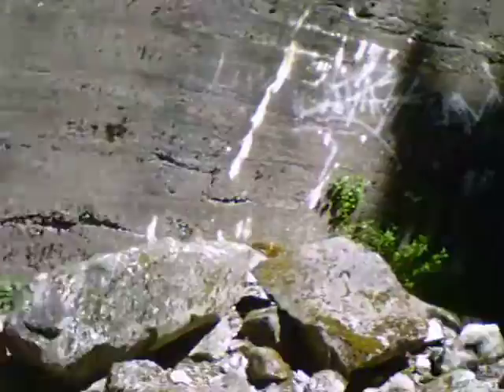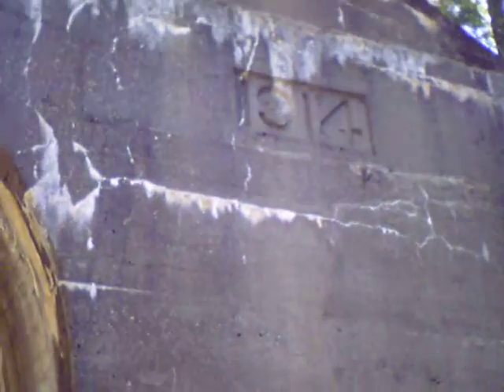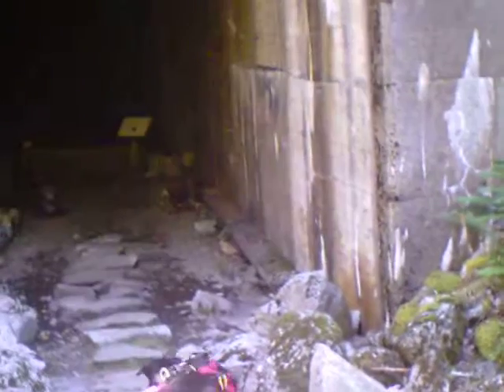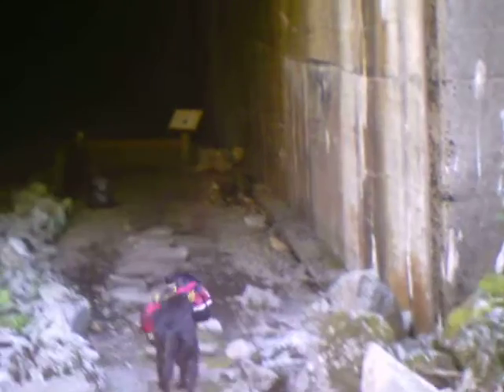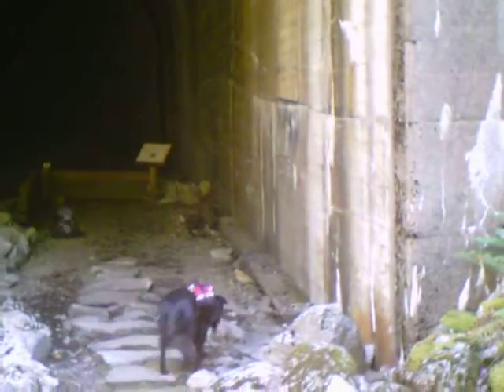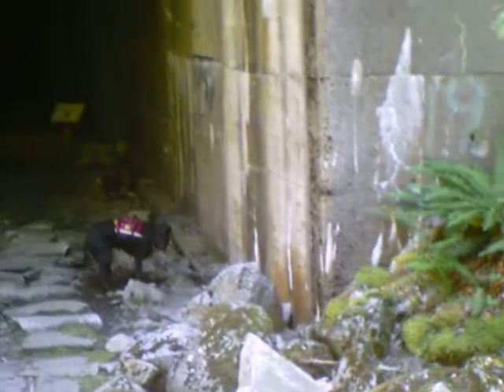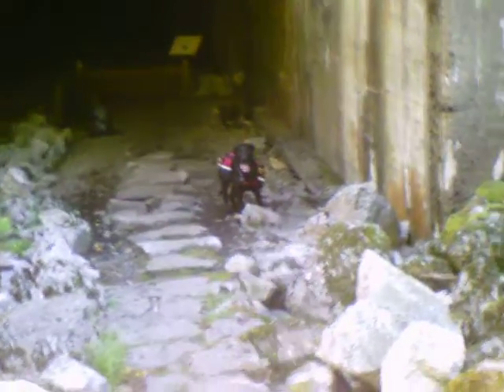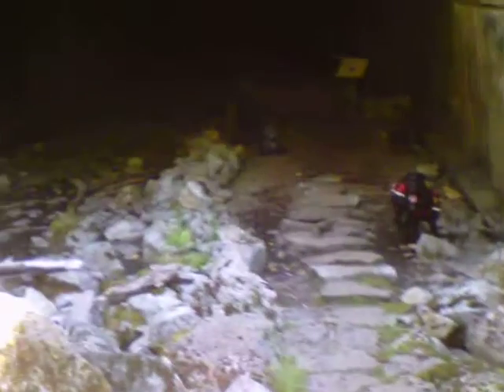old train tunnel 1914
This is not in use today. Ill put a link down below if you want more information about this tunnel. 100 years after construction, I love History!

for more info on the tunnel